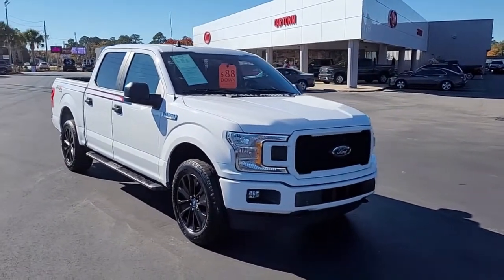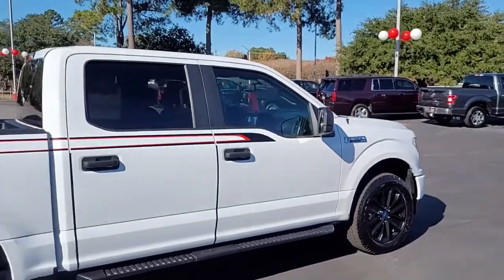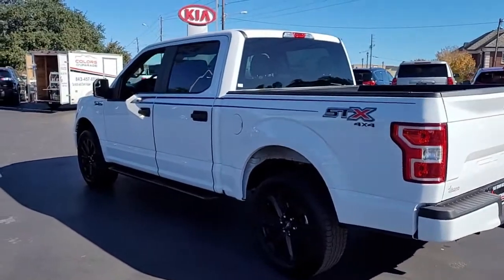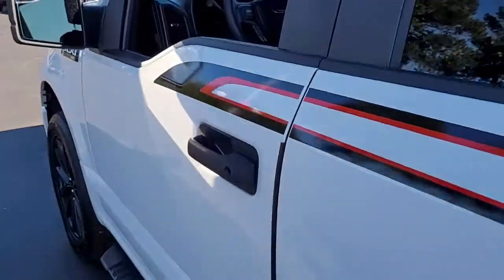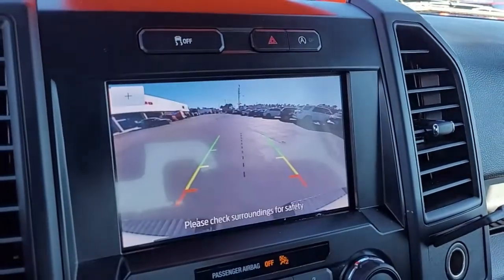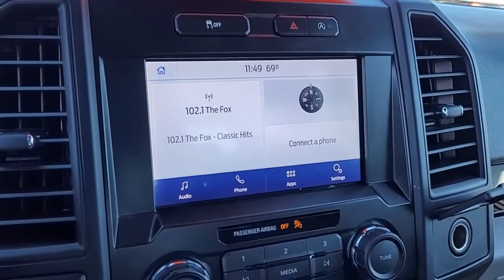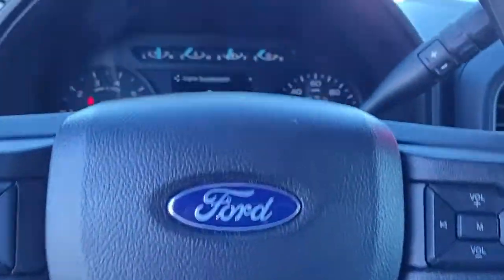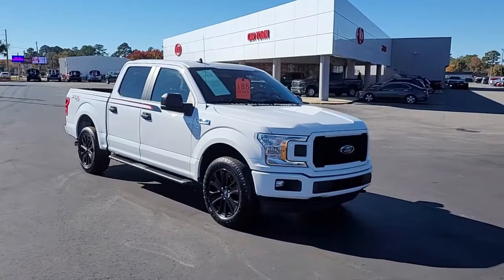P5790 2020 Ford F150